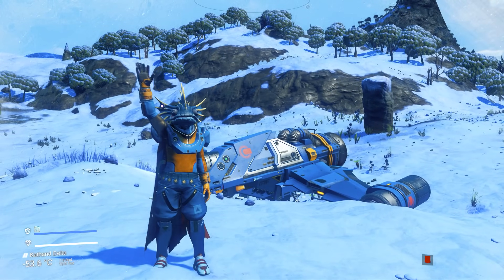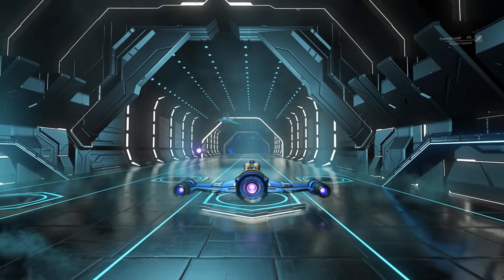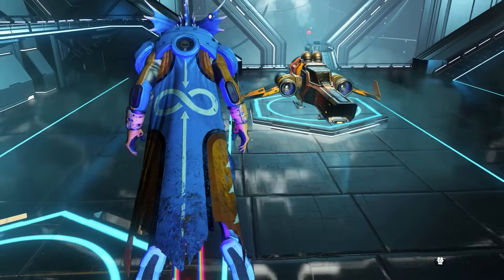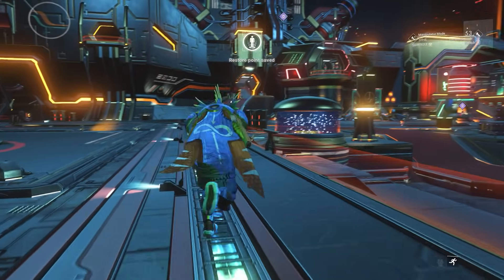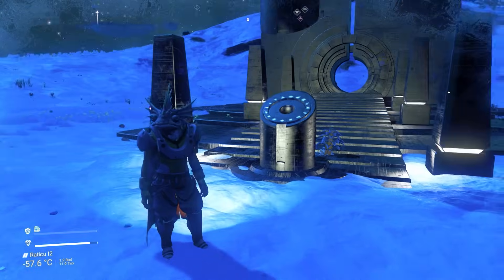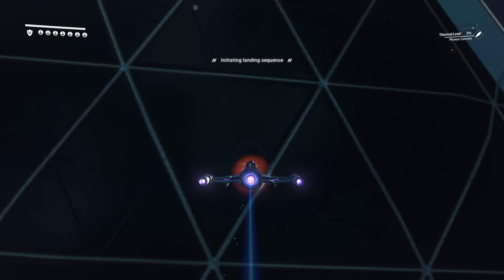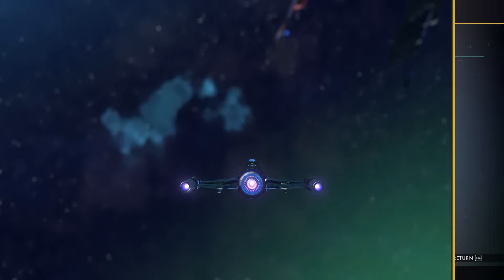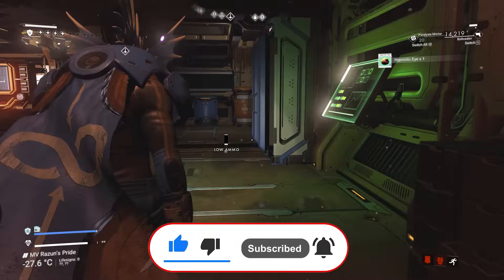No Man's Sky ENDURANCE How To Get SALVAGED FRIGATE MODULE FAST!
In This Video I Will Show You How To Get SALVAGED FRIGATE MODULE FAST! In No Man's Sky ENDURANCE UPDATE Information You Don't Want To Miss!